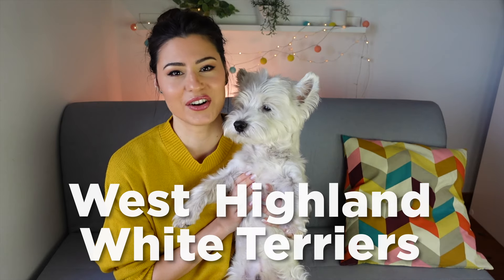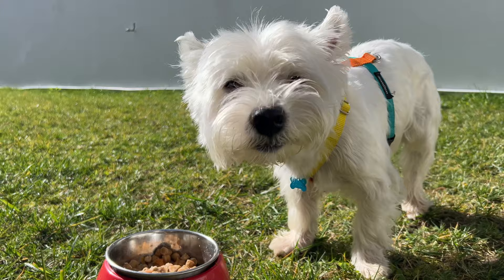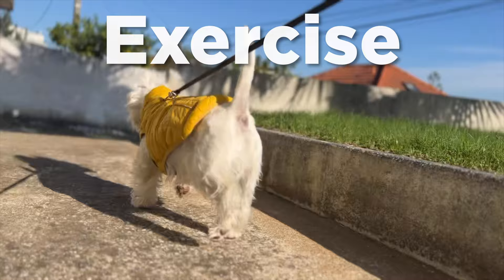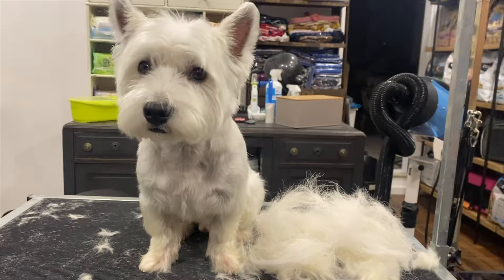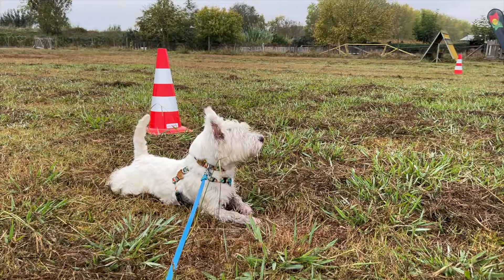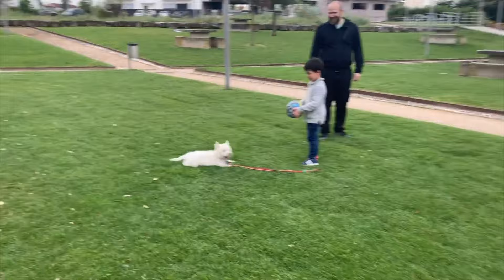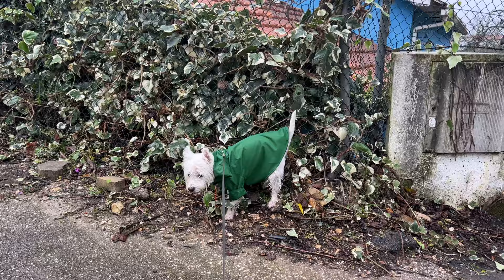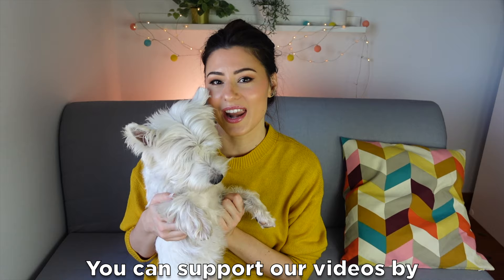How To Care For Westie Terrier Dogs: 5 Tips ❤️ 4K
Westies are active and cheerful little dogs that make the most amazing pets. But what does it take to keep your Westie healthy and happy? In this video I’m sharing with you my top 5 tips to care for your Westie! Do these things and your best friend will bring joy and laughter to your life for many years to come!

I'd love to hear your thoughts! What else would you add? ❤️

I am Miruna and, together with Sami, my 4-year-old West Highland White Terrier, I make videos about life with a happy Westie dog!